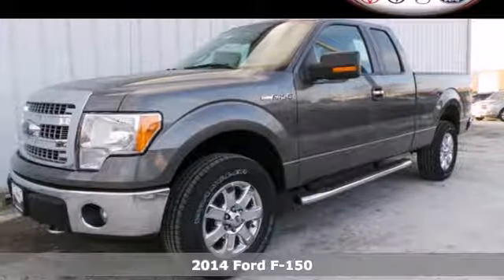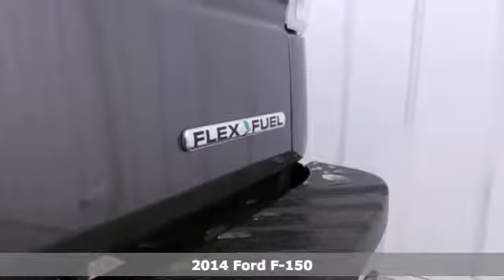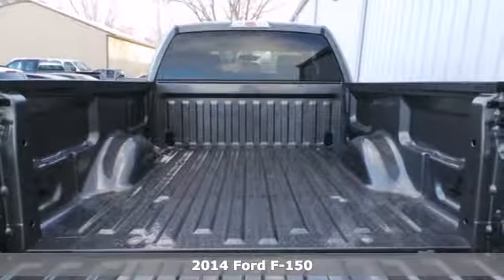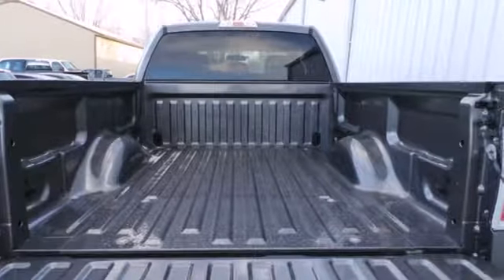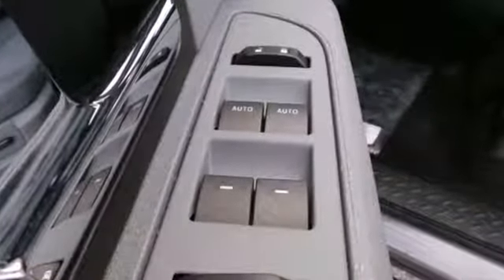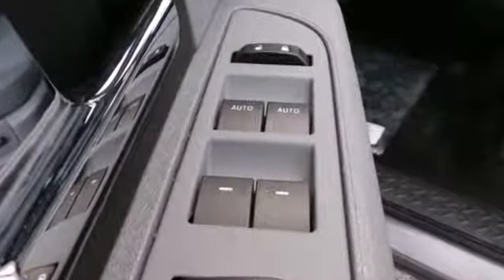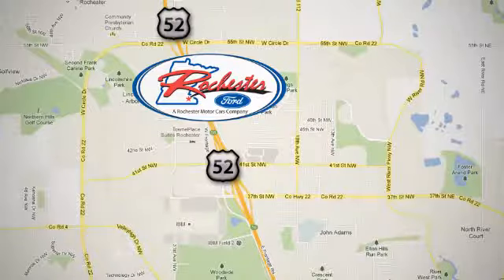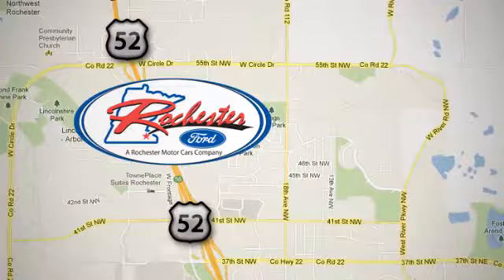2014 Ford F-150 Rochester MN Winona, MN #148068 - SOLD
Year: 2014
Make: Ford
Model: F-150
Trim: XLT
Engine: 5.0L V8 FFV
Transmission: 6-Speed Automatic Electronic
Color: Black
Interior: Gray Cloth
Stock #: 148068

Address:
4900 Hwy 52 North